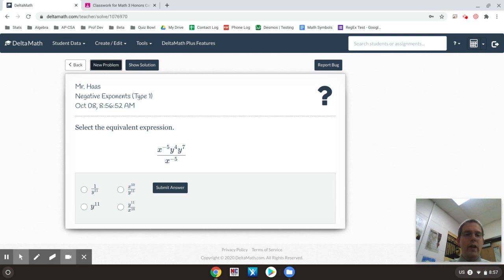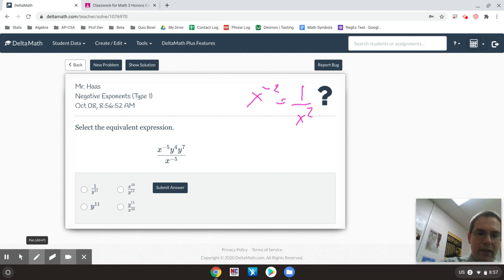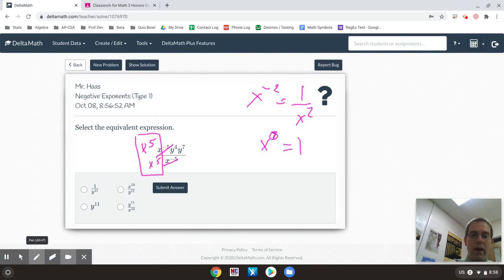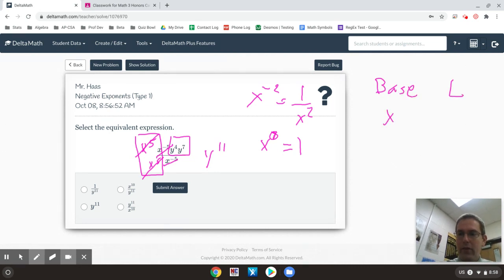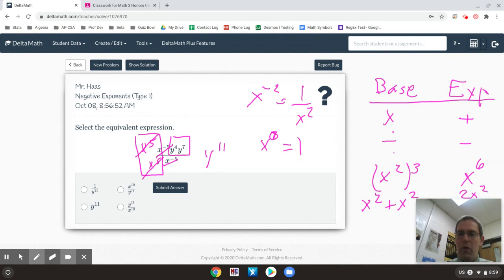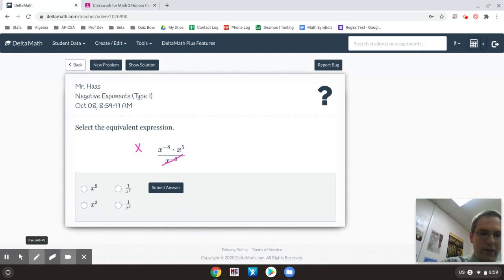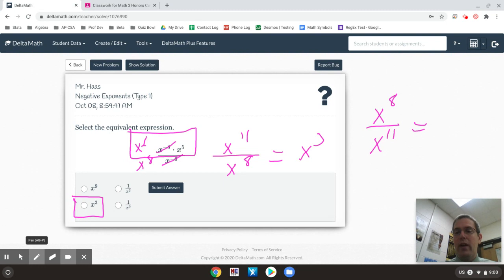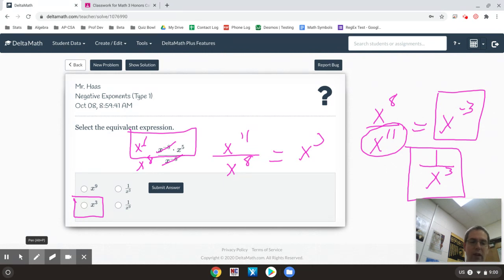DeltaMath: Negative Exponents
Removing negative exponents with exponent rule review